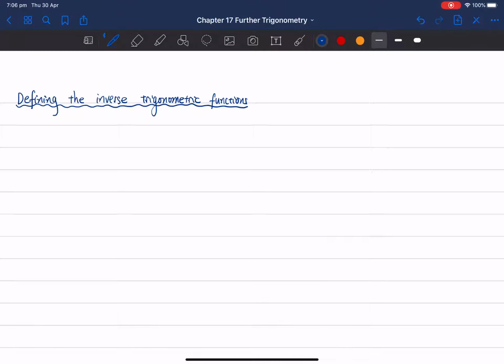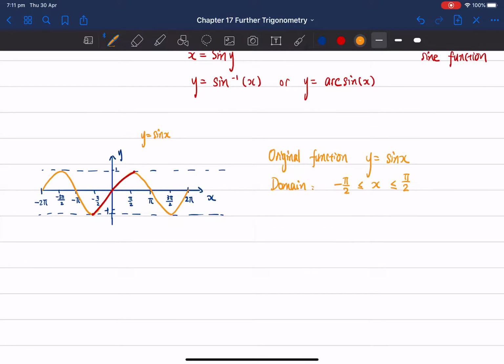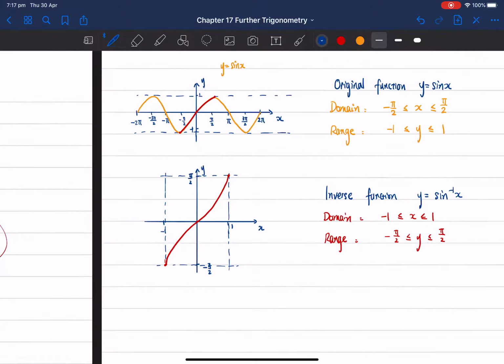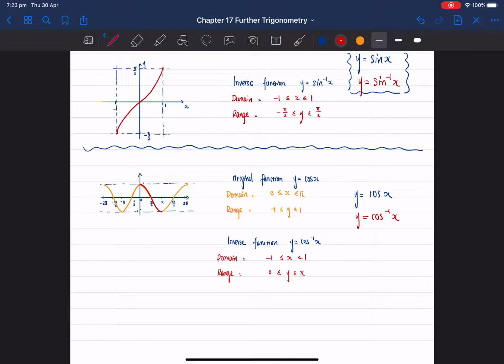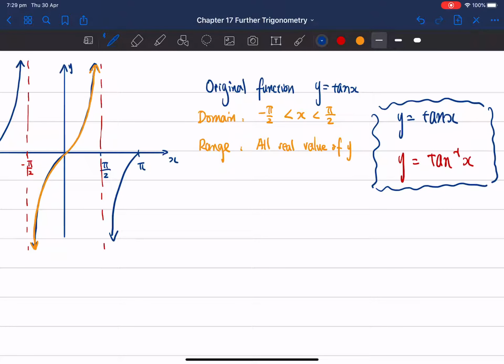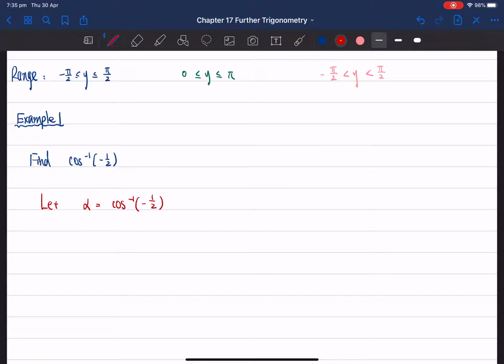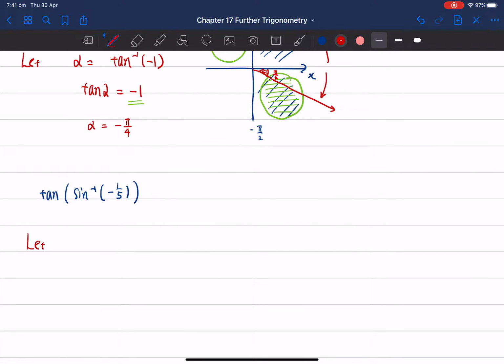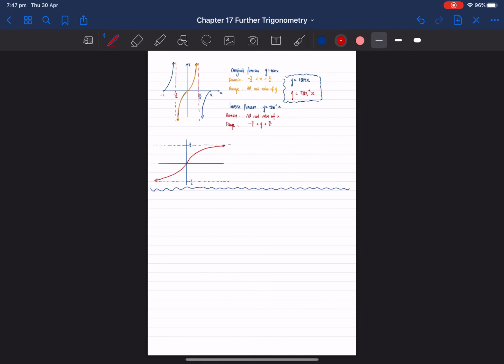17B Defining the inverse trigonometric functions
Each of the six trigonometric functions fails the horizontal line test completely, in that there are horizontal lines that cross each of their graphs infinitely many times. Thus y = sin x is many-to-one, not one-to-one, and its inverse relation is not a function. To create an inverse function from y = sin x, we need to restrict the domain to a piece of the curve between two stationary points.